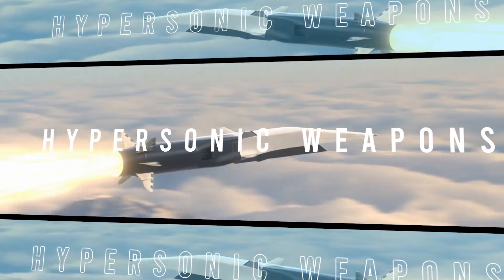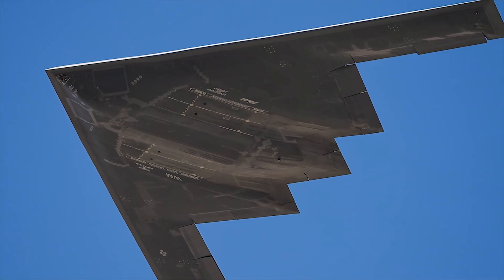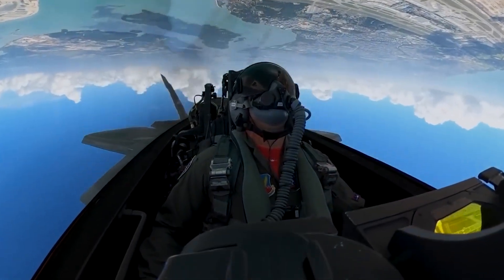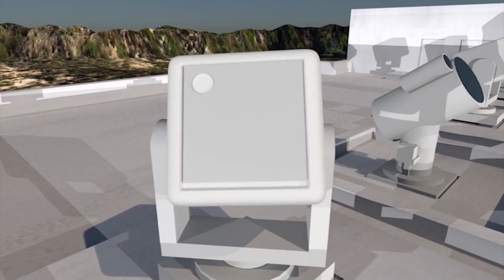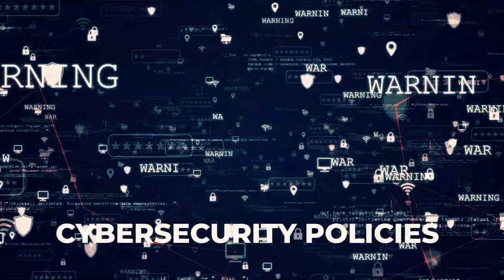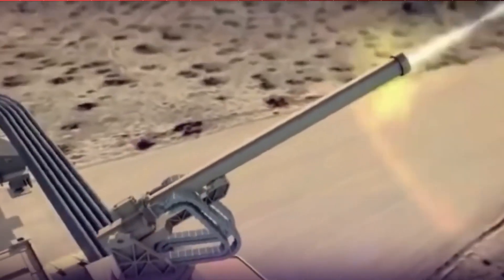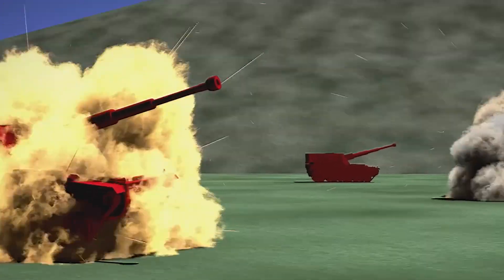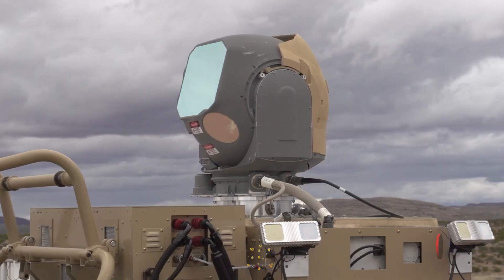Military Technologies That Are On Another Level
Modern military technologies have reached unprecedented levels of sophistication and capability. Innovations such as hypersonic missiles, which travel at speeds exceeding Mach 5, can evade current missile defense systems and strike targets with unparalleled precision. Stealth technology, exemplified by aircraft like the F-35, allows military assets to operate undetected by radar, giving them a strategic advantage in combat scenarios.

Autonomous drones and robotic systems are revolutionizing warfare, enabling remote operations that reduce human risk while enhancing mission effectiveness. Additionally, advancements in cyber warfare capabilities allow nations to disrupt and disable enemy infrastructure without traditional combat. Directed energy weapons, such as laser systems, offer new possibilities for defense and offense, capable of intercepting missiles and other threats at the speed of light.

These cutting-edge technologies are transforming the battlefield, setting a new standard for military power and strategic superiority.